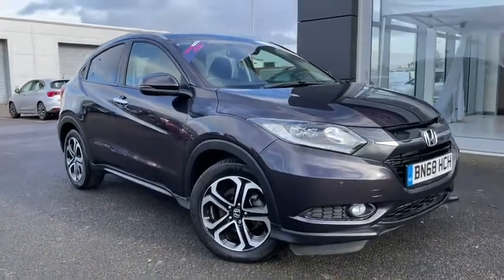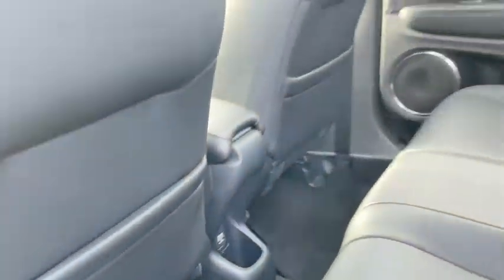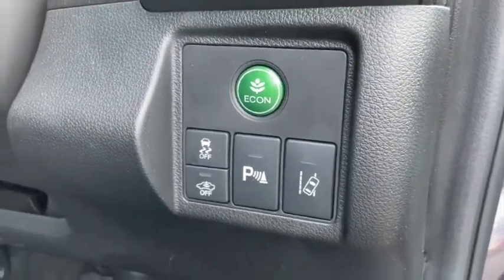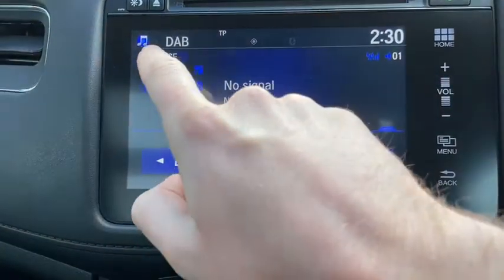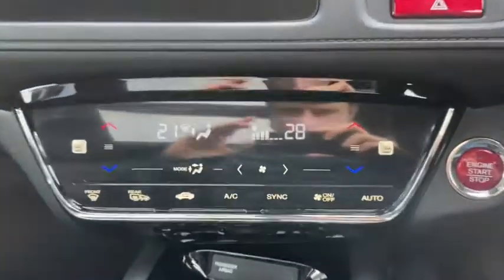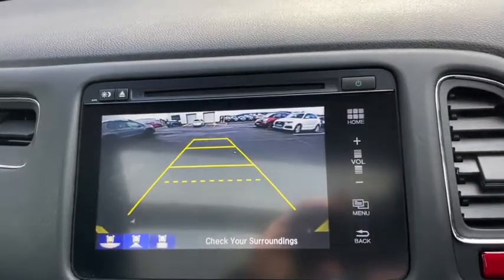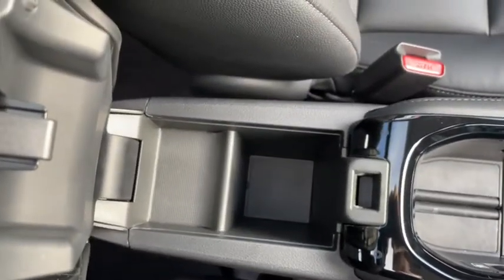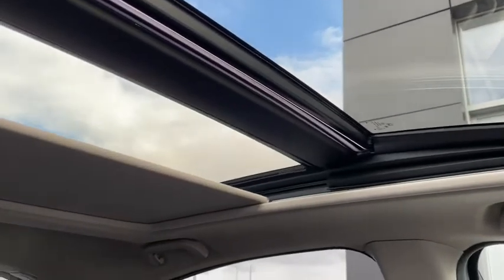Used 2018 Honda HR-V 1.6 Video Tour - Motor Match Chester